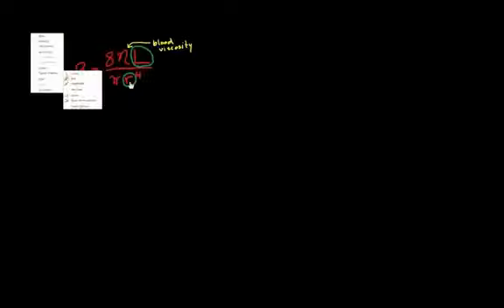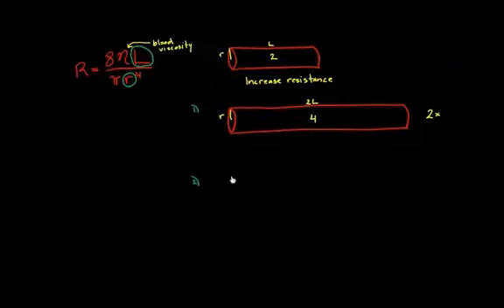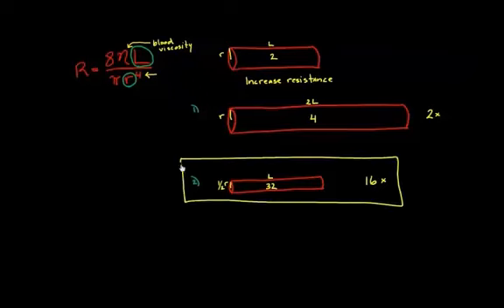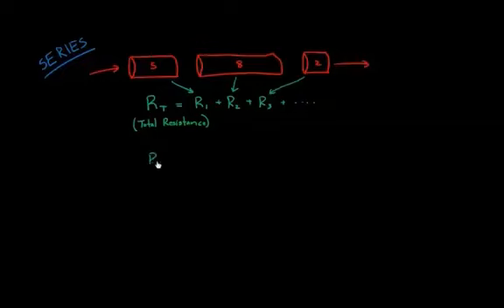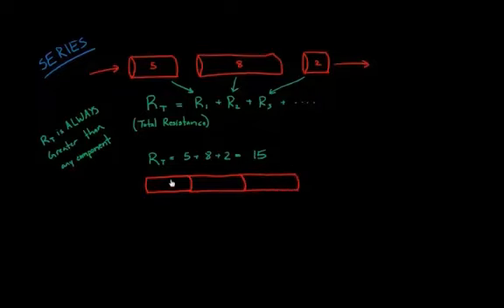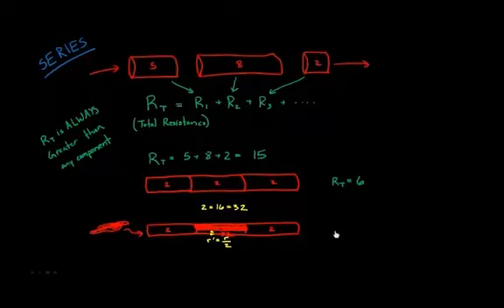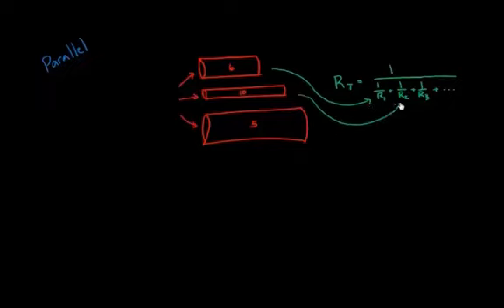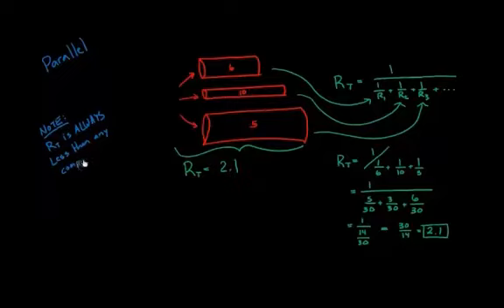03 Blood pressure 04 Adding up resistance in series and in parallel